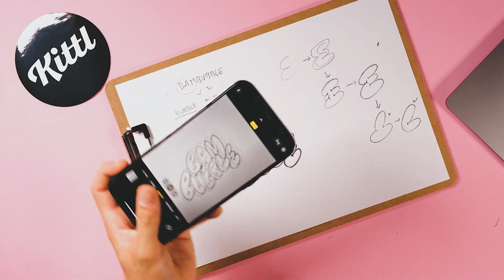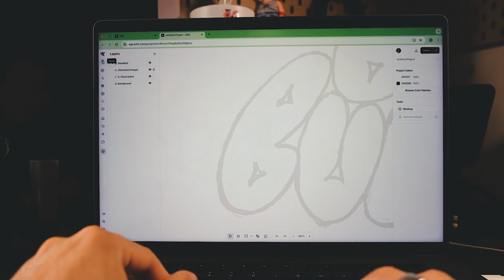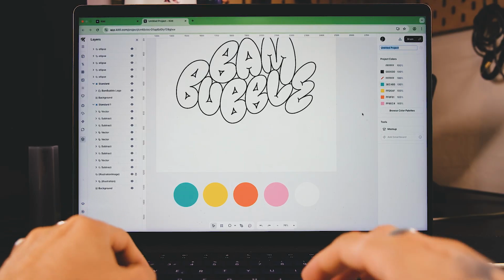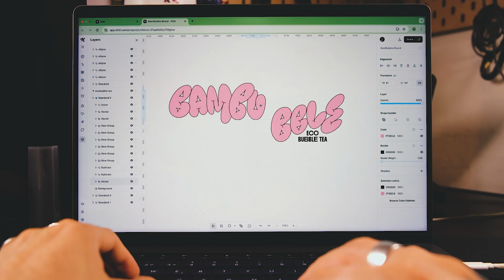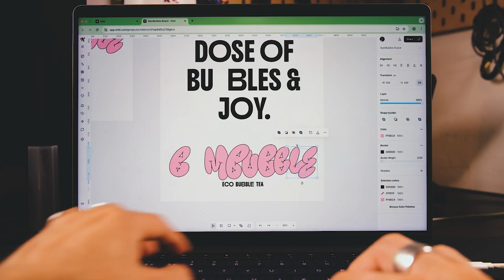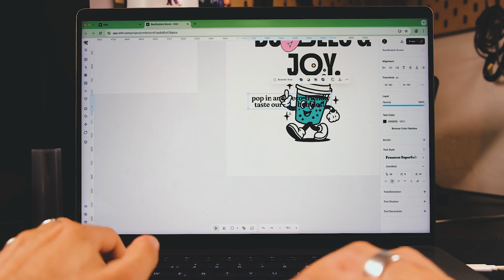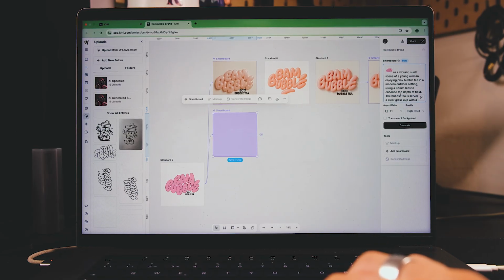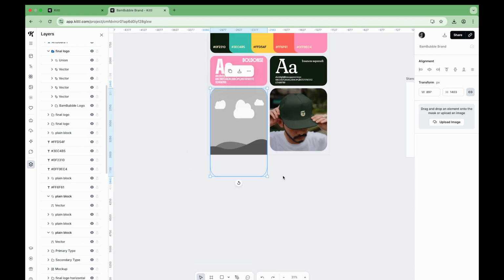Design a Complete Brand Identity Fast With Kittl | Full Workflow Tutorial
Welcome to my Kittl Masterclass!
In this in-depth tutorial, I’ll take you through the entire process of creating a full brand identity — from a hand-drawn sketch to a polished client presentation — using Kittl.

We’ll be designing the identity for a playful, eco-friendly Bubble Tea store called Bambubble. Along the way, you’ll learn how to:

 • Sketch playful bubble letters for your logo
 • Vectorize your artwork using both the auto vectorizer and the pen tool
 • Build a clean color palette and explore typography options
 • Design a poster with bubble type & custom details
 • Turn a sketch into a character design using Kittl’s AI tools
 • Use Kittl Flows to generate mockups, packaging visuals & store interiors
 • Assemble everything into a brand board & client presentation

Whether you’re a graphic designer, lettering artist, or illustrator, this video will give you the tools and techniques to create complete branding projects fast — while keeping full creative control.

🧠 What You’ll Learn:
 • How to turn analog sketches into clean vector logos
 • When to use auto-vectorizing vs pen tool precision
 • How to build cohesive color palettes and typographic hierarchies
 • How to use AI as a creative assistant (not a replacement!)
 • How to create mockups & visuals that impress clients instantly

⏰ Chapters

00:00 Intro
00:18 Sketching the Logo
06:39 Vectorizing: Auto vs Pen Tool
19:56 Building Color Palette & Typography
37:17 Poster Design & Brand Tagline
45:15 Character Design with Kittl AI
57:00 Brand Board Templates
1:00:09 Mockups & Store Visuals
1:08:05 Packaging & Merch
1:10:00 Final Presentation